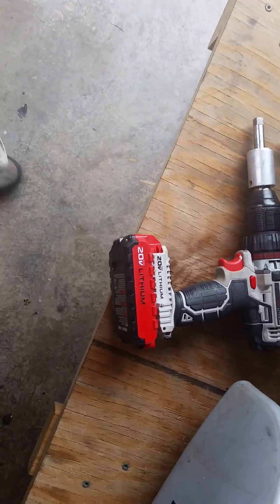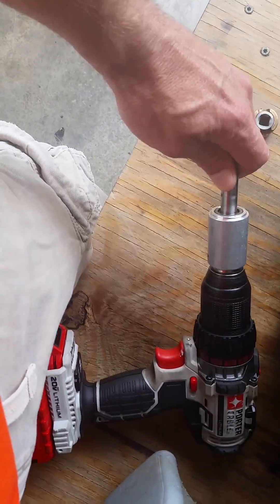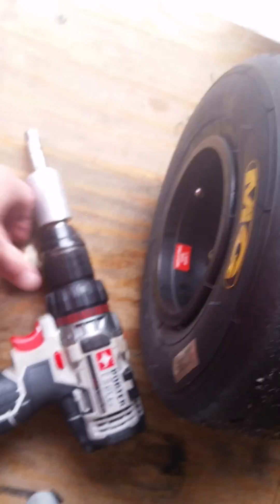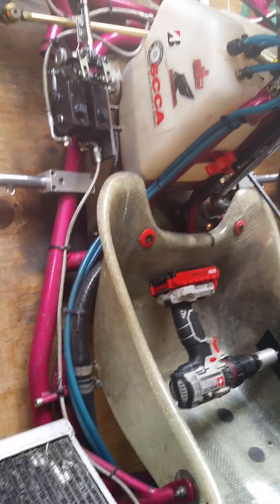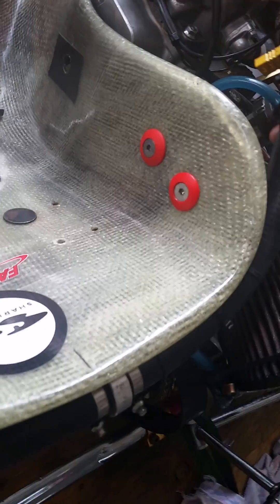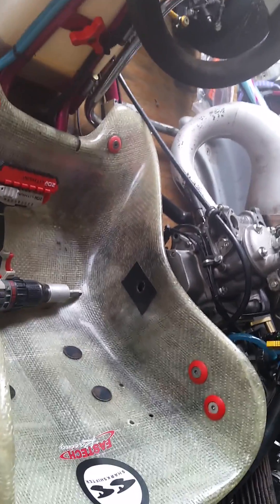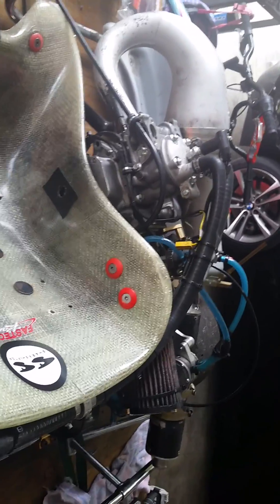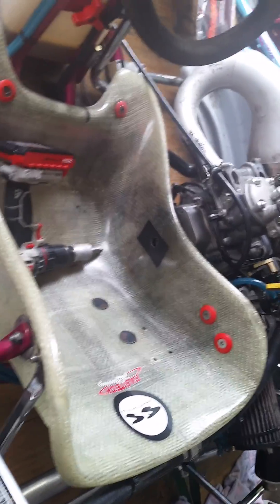CR125 Kart Electric Starter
Custom electric starter for stock Honda CR125 shifter kart.